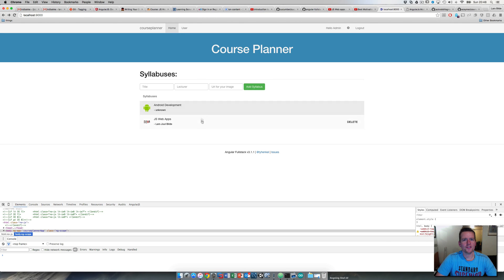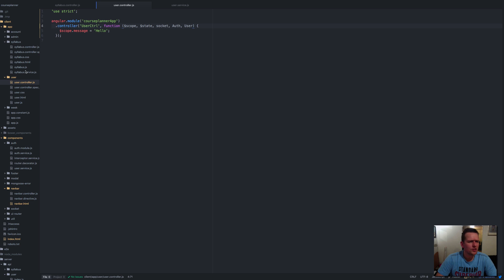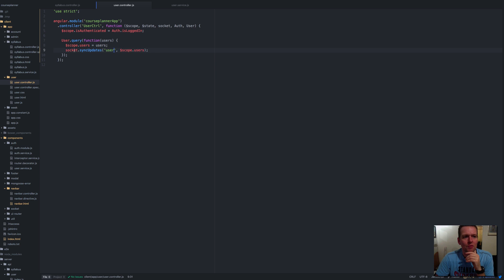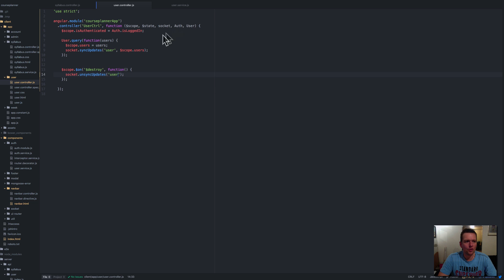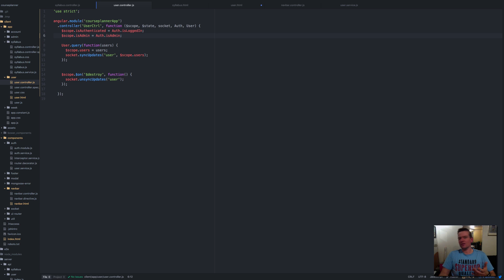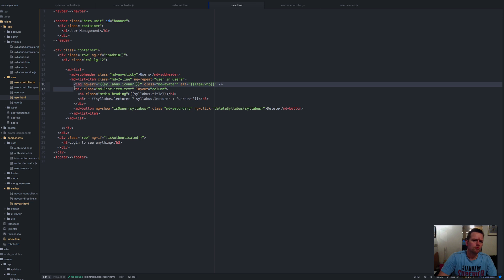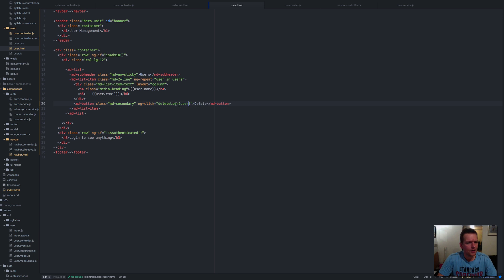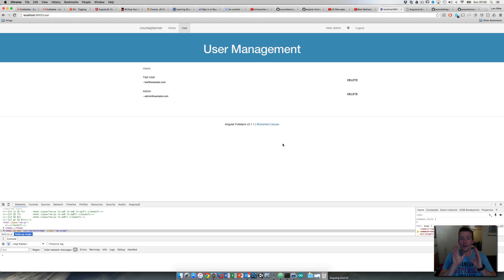JS Web apps - Angularjs - User Management - List Users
We will add the needed code in our controller to make our new user route work!
We will also show all users in a list (like syllabus)